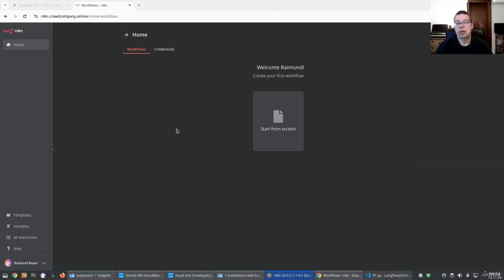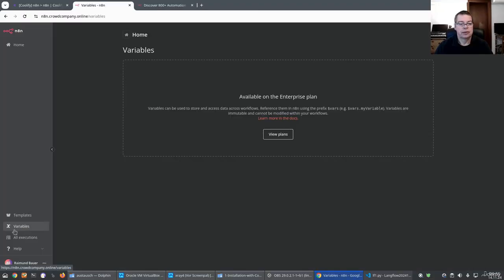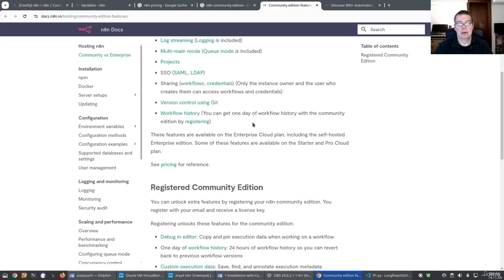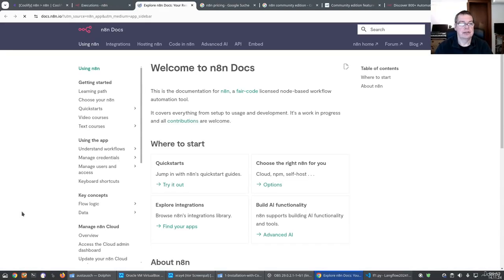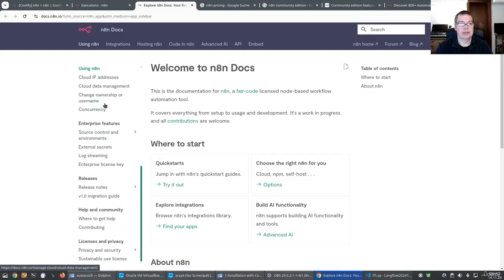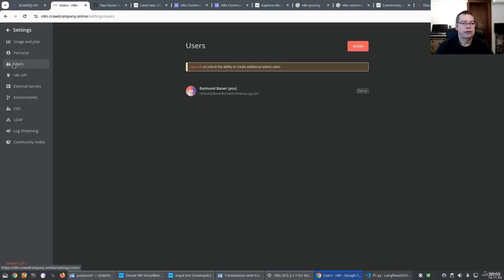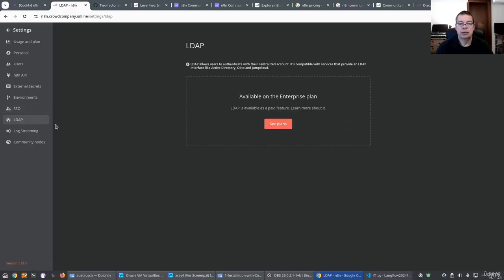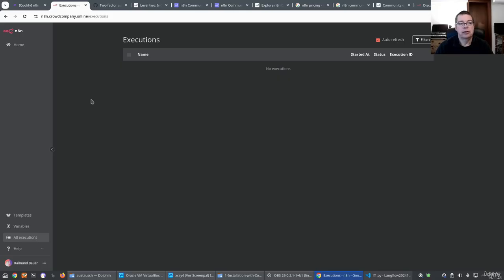N8N Dashboard Walkthrough – Master the Interface Fast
If you are clicking every menu item manually, you aren't using n8n—it’s using you. Mastering the interface is about speed, debugging efficiency, and workflow organization. This walkthrough skips the basic definitions and focuses on the high-performance navigation tactics used by automation engineers. Learn the essential keyboard shortcuts, the technical execution debugger, and how to manage global variables so you can build and deploy complex AI workflows in half the time.

n8n dashboard tutorial, n8n interface walkthrough, how to use n8n 2026, n8n automation for beginners, n8n workflow management, n8n debugging guide, master n8n fast.